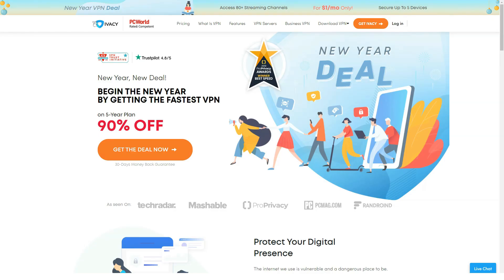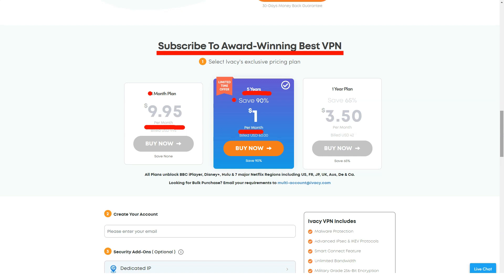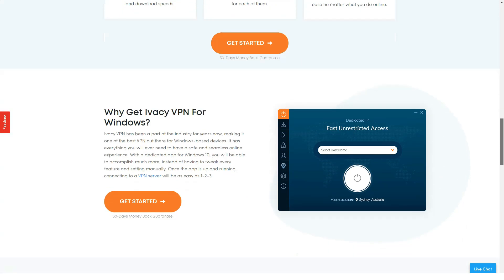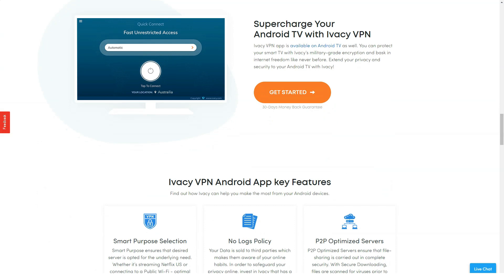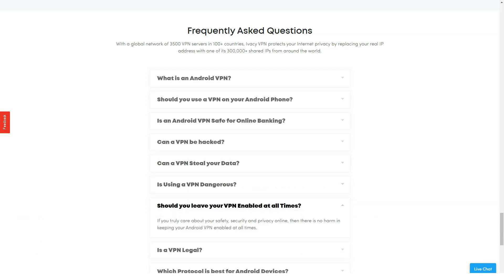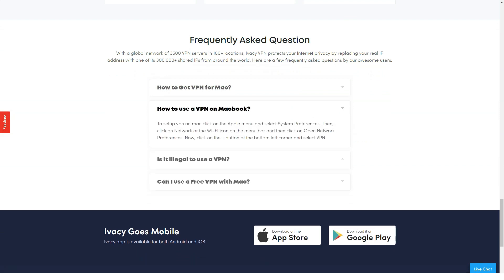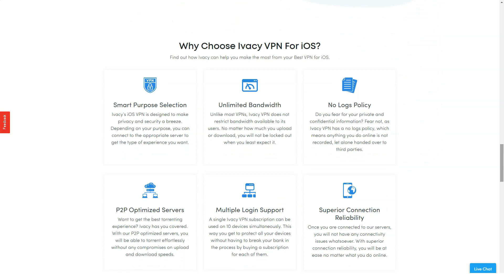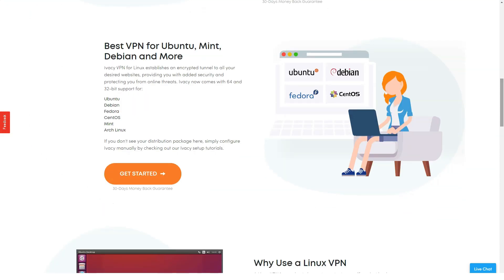The BEST Free VPN Service For PC in 2021 🔥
Ivacy is based in Singapore, where censorship issues are sometimes encountered, Ivacy has proven itself to be a great VPN.
The VPN has industry-standard 256-bit military-grade security encryption and multiple protocols including IPSEC, IKeV, L2TP, OpenVPN, TCP , and UD.
In addition, Ivacy has a kill-switch that will block Internet access if information leaks are detected. While the kill-switch usually works flawlessly, we can think of a couple of examples where a kill switch did not work. Ivacy also does not store logs; they only track login attempts on their servers.
The company has servers in over 100 locations with 275 servers and 12,000 IP addresses. The server scraps are not as extensive as NordVPN or ExpressVPN, but they are definitely much larger than the rest of the VPNs we've researched earlier.
You can also connect up to five devices at the same time, and since this service supports so many operating systems, we are sure that you will use all five.
When it comes to streaming video, Ivacy supports Netflix, Hulu, and BBC iPlayer along with other similar sites, which, you see, is important. And the speed will be enough to watch streaming video without delays and stuttering.